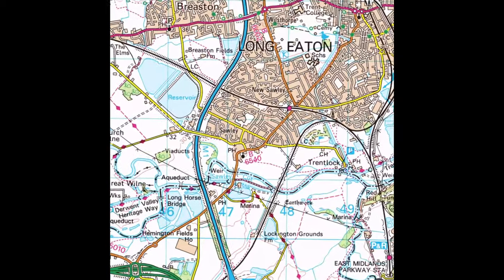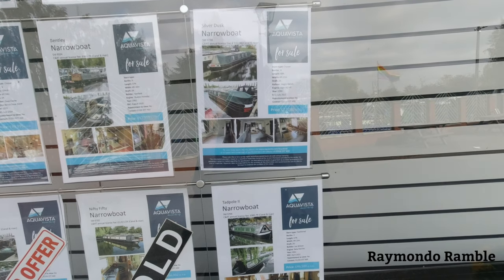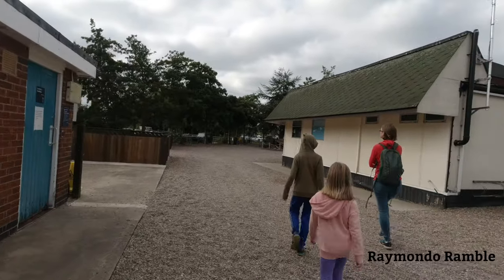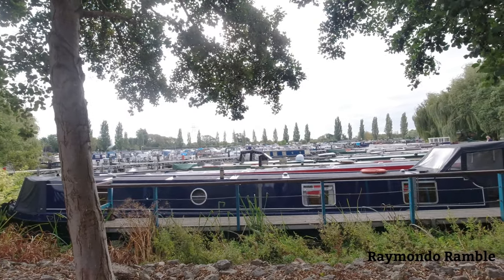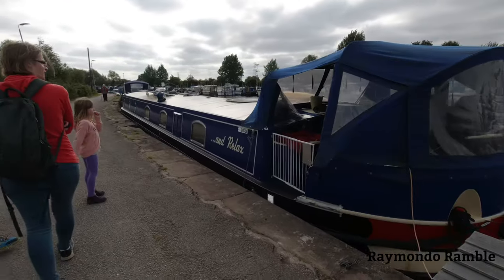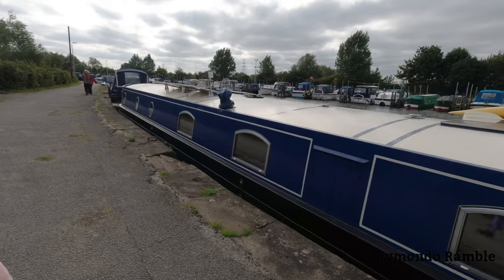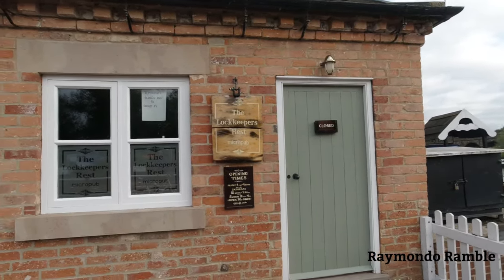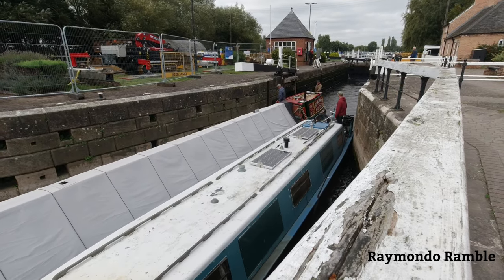Sawley To Trent lock circular (Derbyshire) Part 1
Hi everyone

Today we take a walk along the River Trent starting in Sawley Marina heading towards trent Lock in Derbyshire

I hope you enjoy this upload as much as we enjoyed creating it!

Thats all we ask for!

Equipment Used

📱 Iphone 12

If you do enjoy this content please feel free to support me in one way!